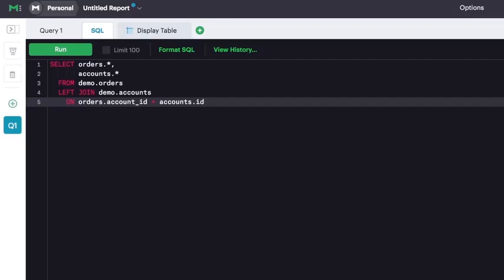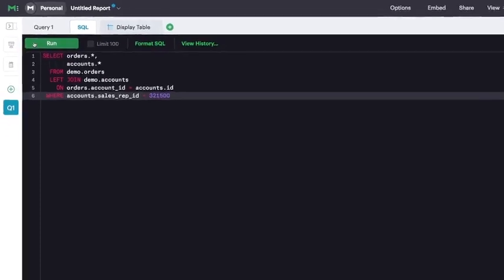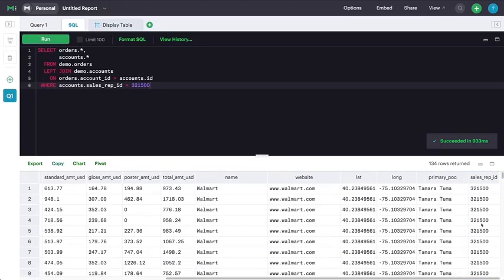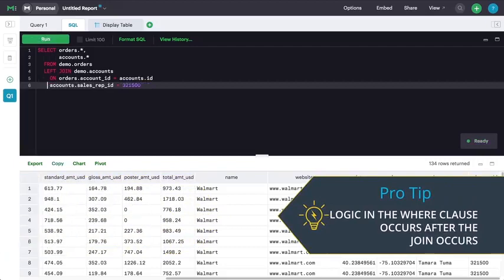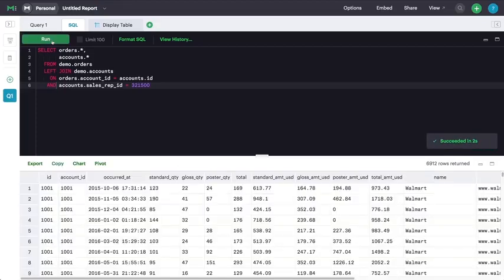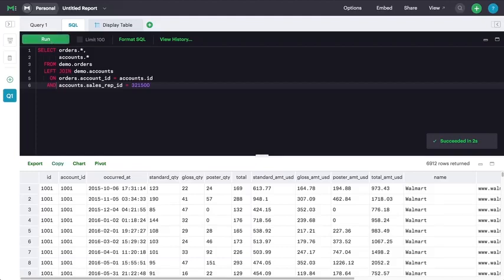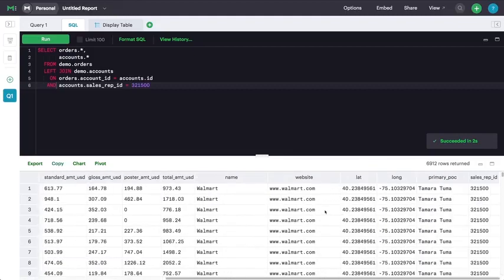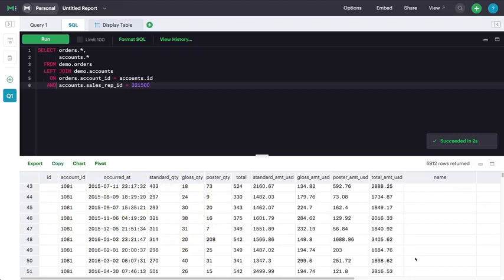62 JOINs and Filtering